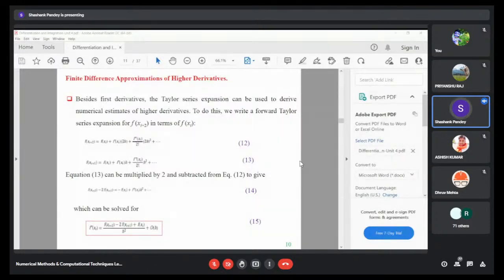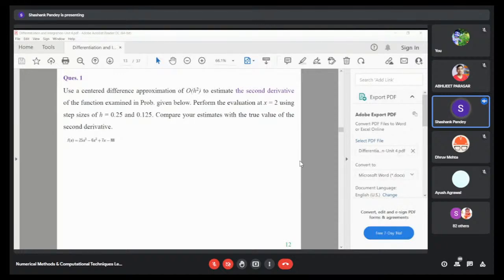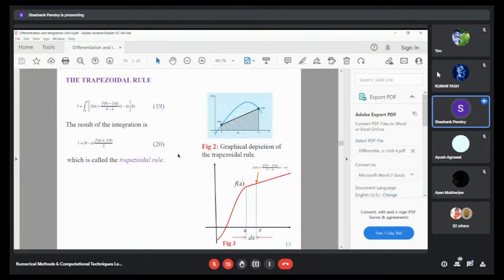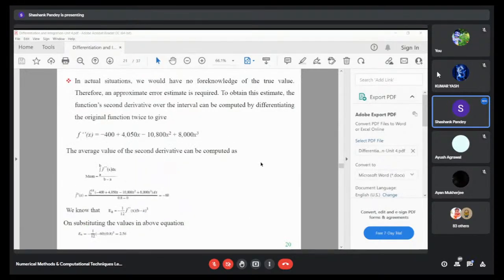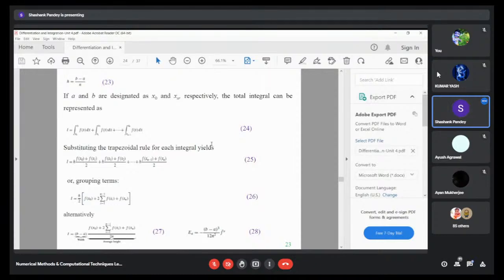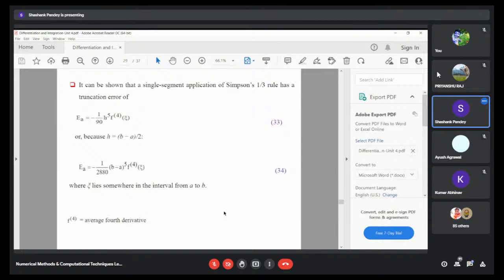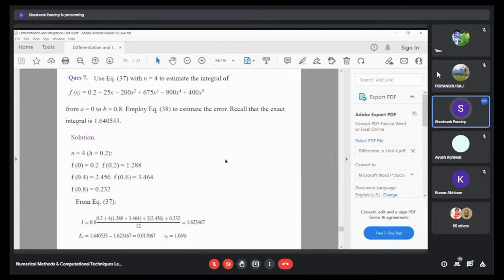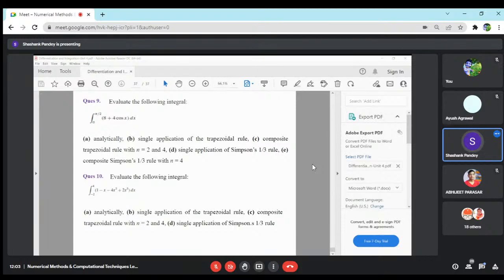L9 NMCT || Feb 16